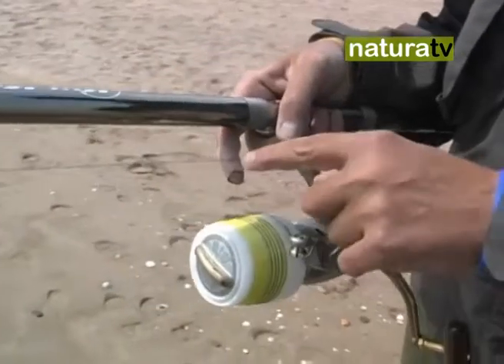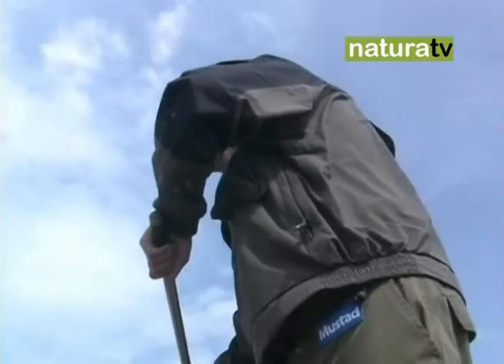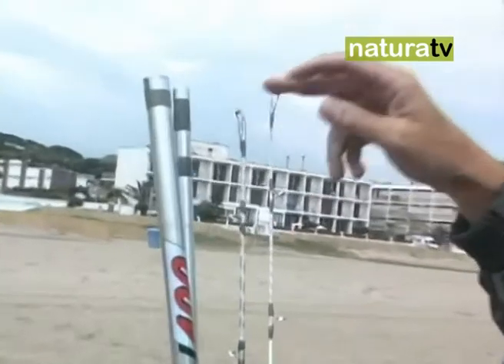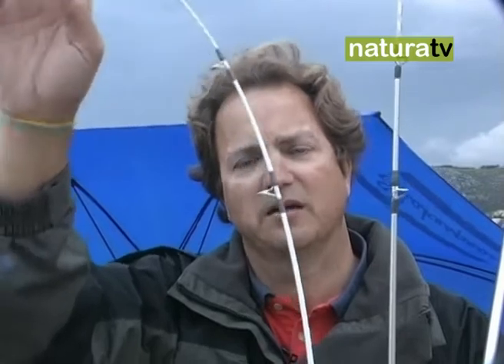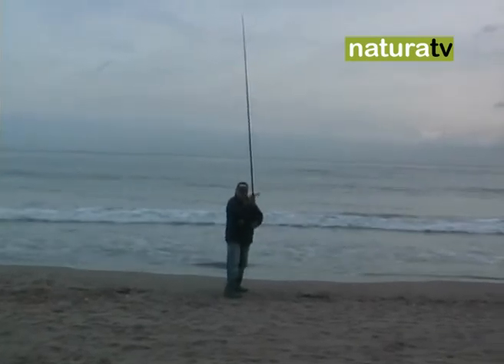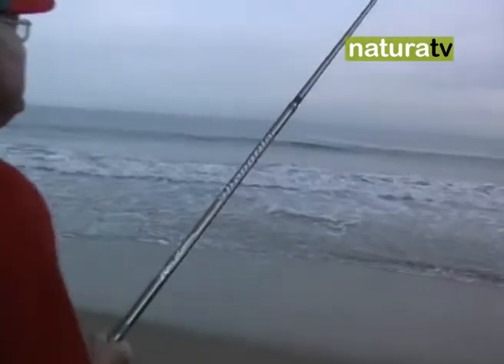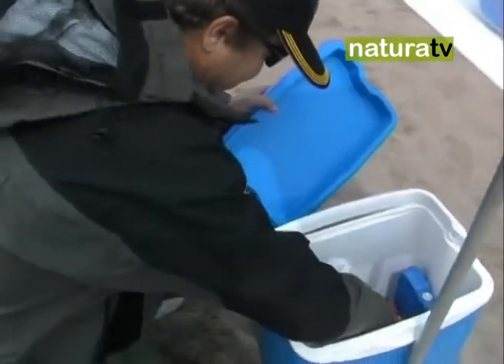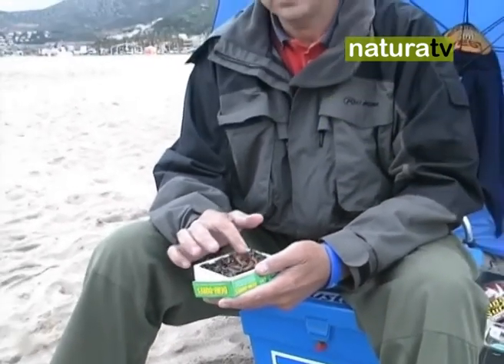NaturaTV Surfcasting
De la mano de un campeón mundial analizamos el paso a paso de esta modalidad de pesca. Jaume Dausa, nos introduce en los entresijos de la pesca del Surfcasting.